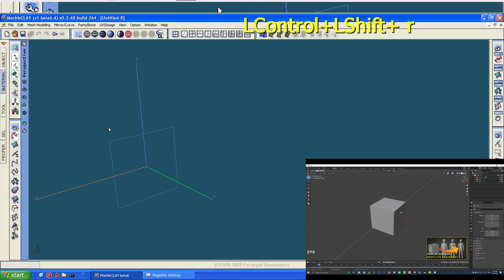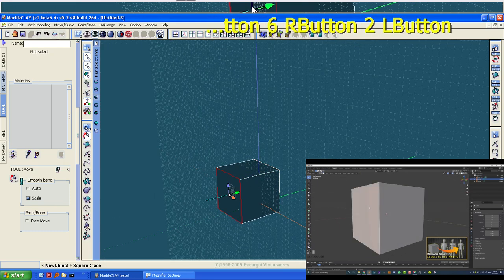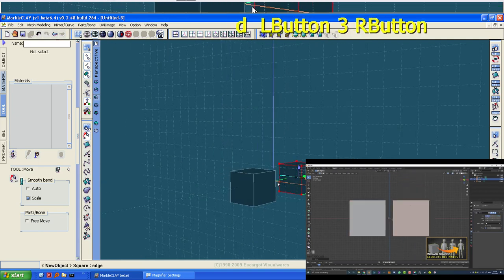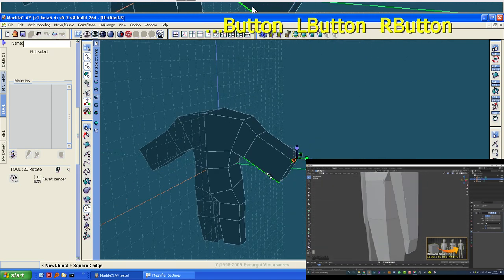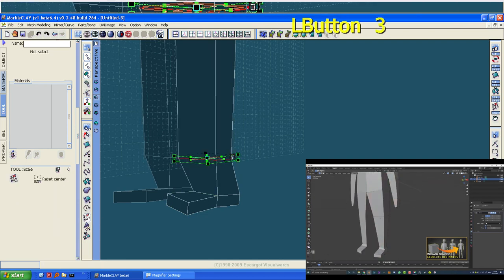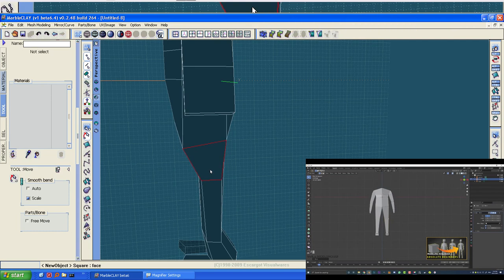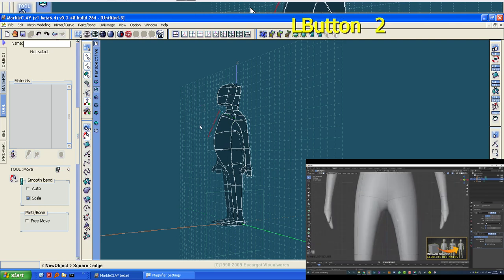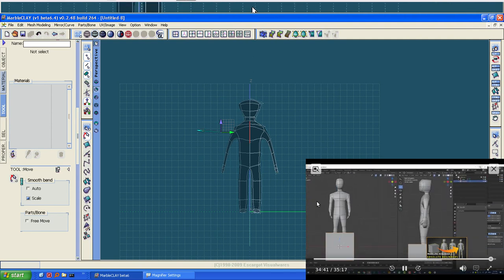04 MarbleClay 3D Following a Blender tutorial poorly